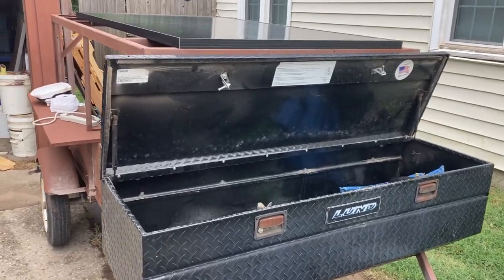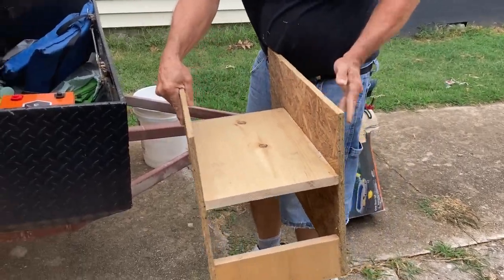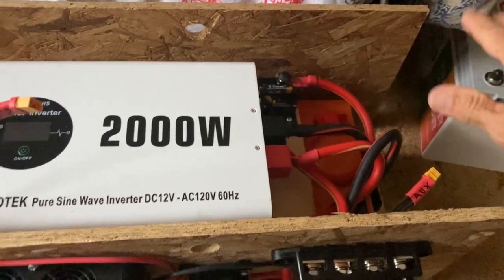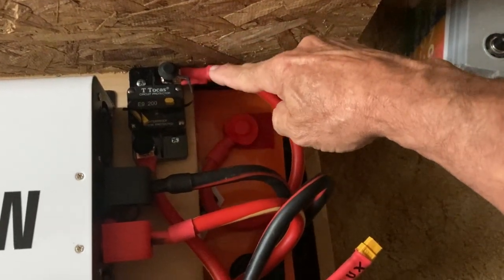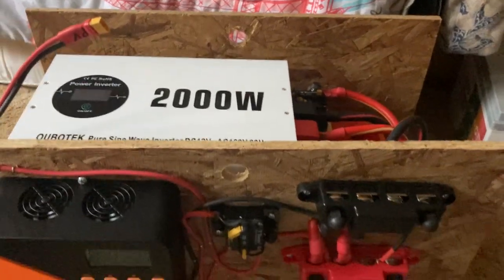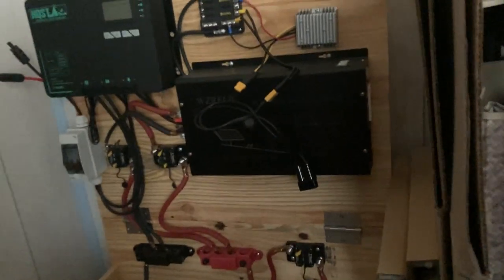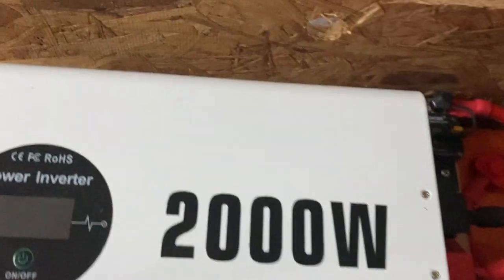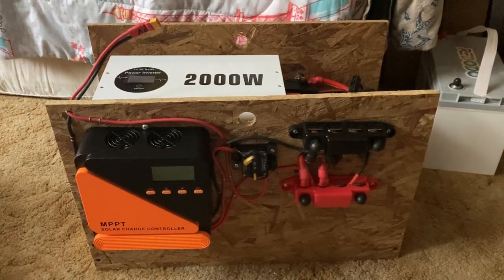DIY Solar Generators Building My Latest Box